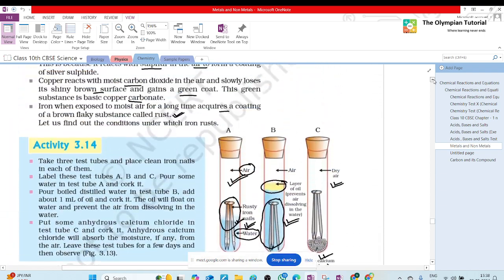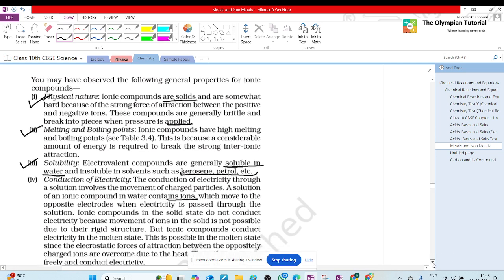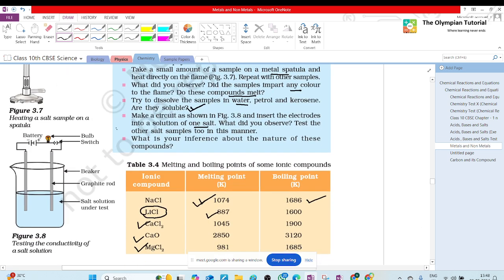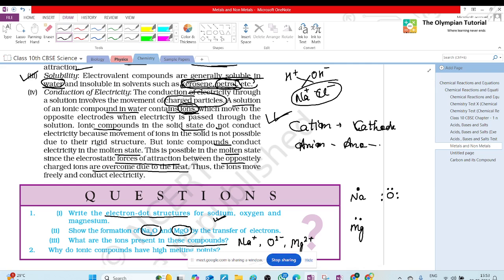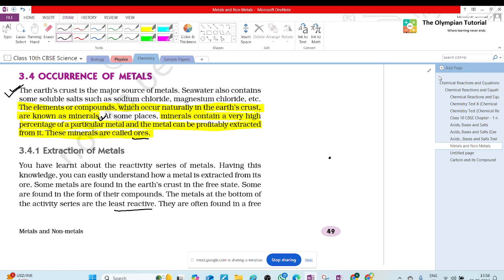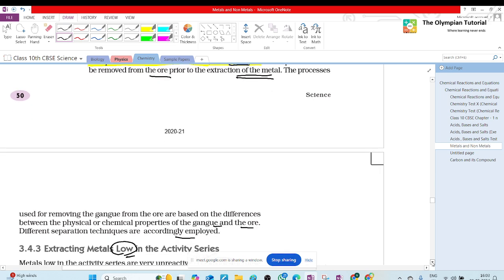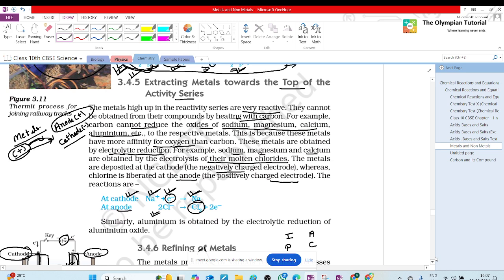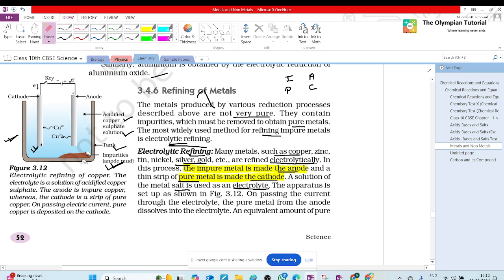Class 10 CBSE Science Chapter 3 Revision of Ionic Compounds and Occurrence Class 51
Revision of Ionic Compounds